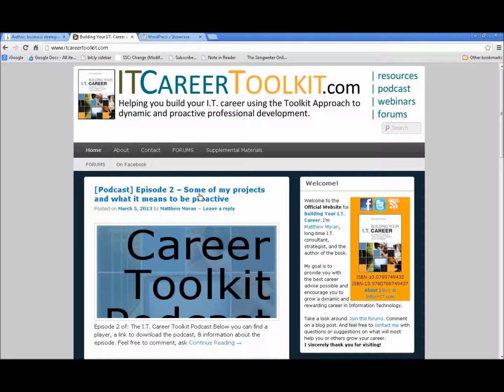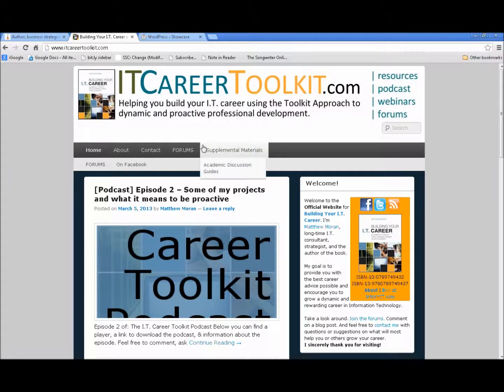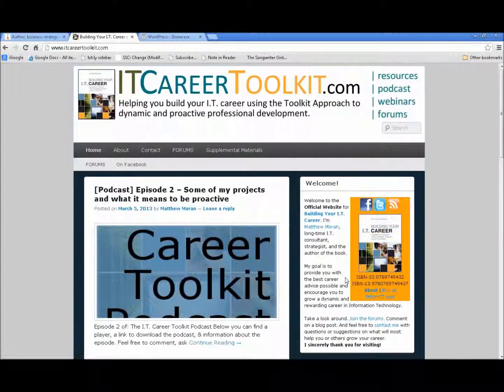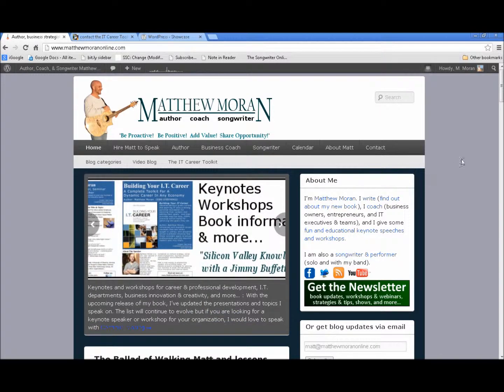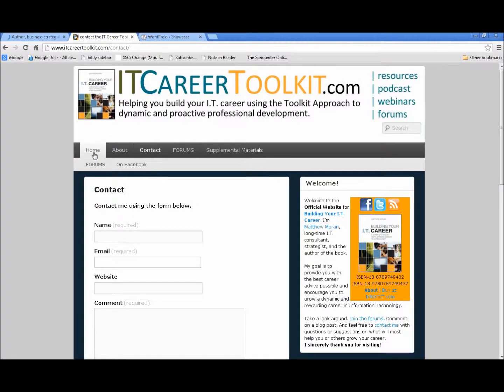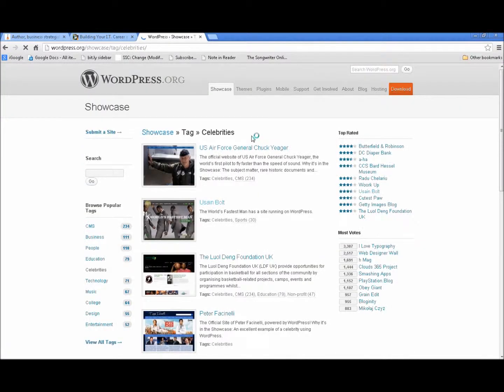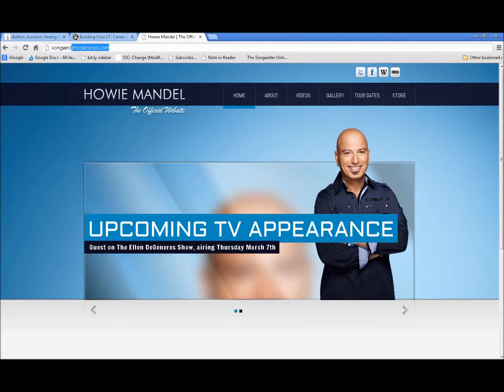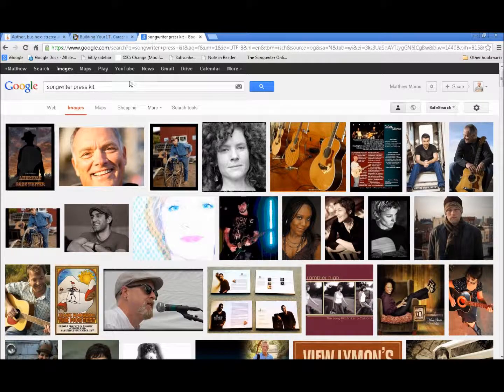Wordpress Intro - Video 01 -What is Wordpress?